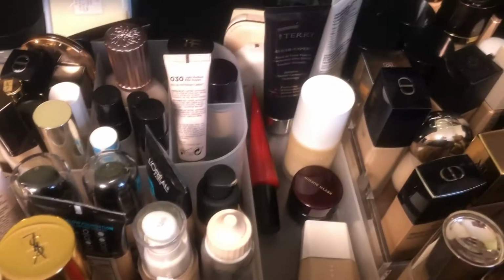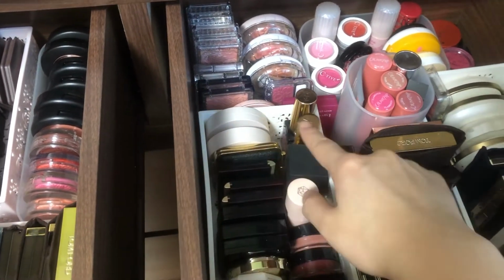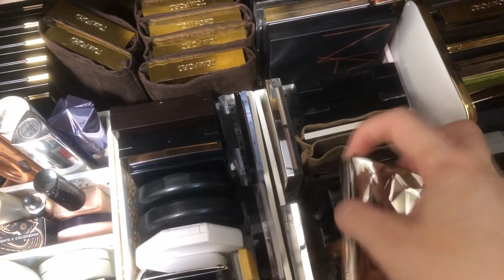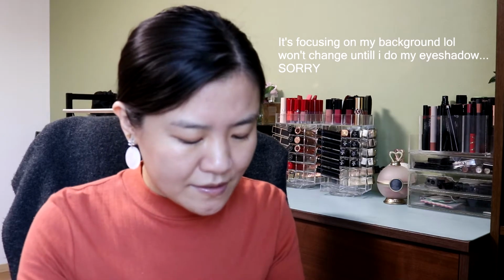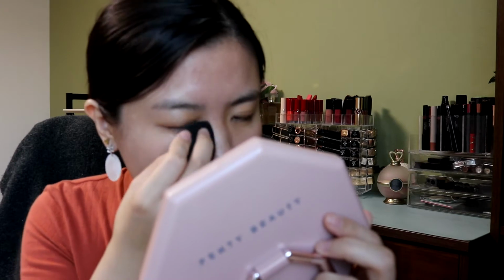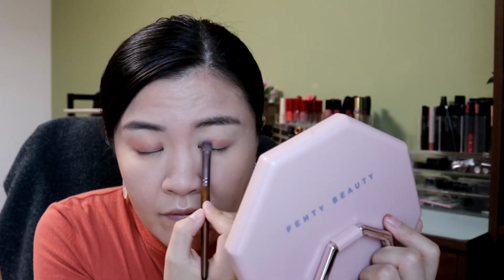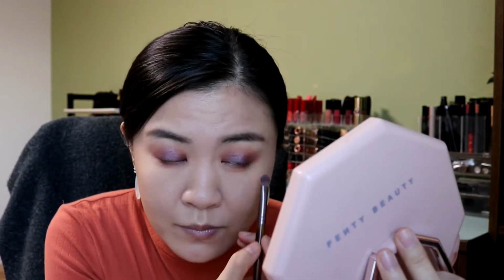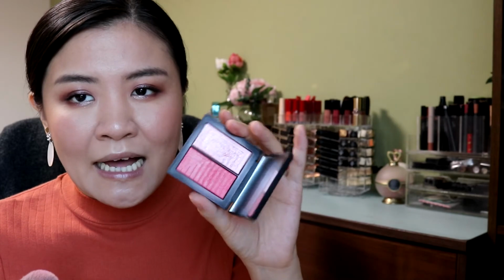shop my stash and use what i have #1 |Bobbie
Products Mentioned:
ELF Poreless Putty Primer
Tom Ford Traceless Foudation in 4.0 FAWN
PAT McGRATH Skin Fetish Sublime Perfection Concealer
THREE Trancelucent Powder
Chanel soleil tan de chanel(now it's called Healthy Glow Bronzing Cream)in 390 SOLEIL TAN BRONZE
SUQQU Pure Colour Blush blusher in 04

Nars Dual Intensity Blush
Clé de Peau Beauté Luminizing Face Enhancers in 15
Natasha Denona Gold Palette,LILA Palette,Green Brown Palette
Makeupgeek Single Eyeshadows
Colourpop So Jaded Palette
Estee Lauder Victoria Beckham Lip Pencil in 01 Victoria
Estee Lauder Victoria Beckham Lip Gloss in Desert Heat